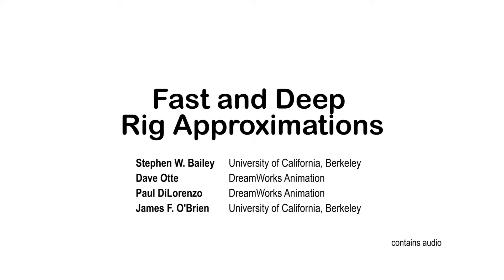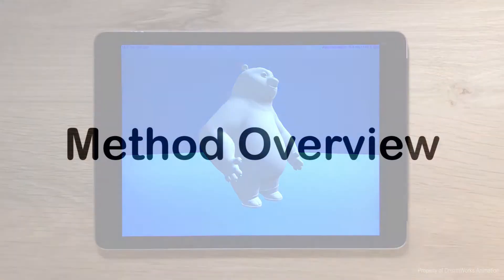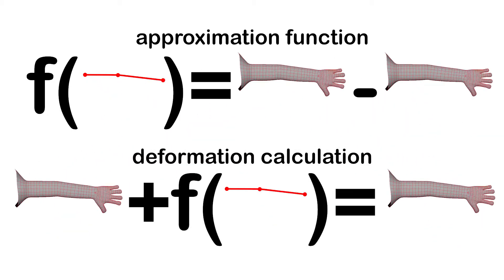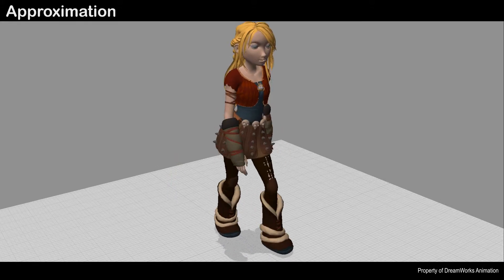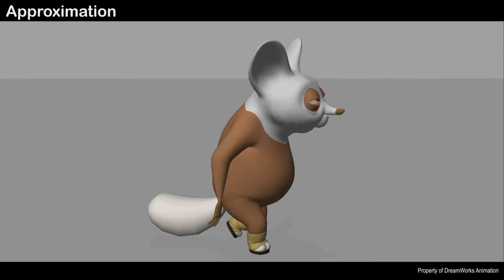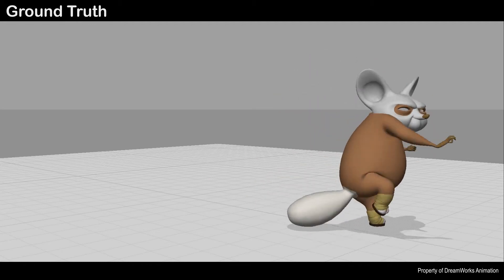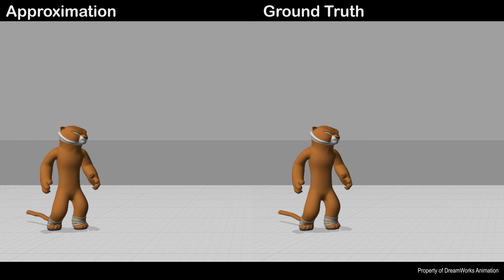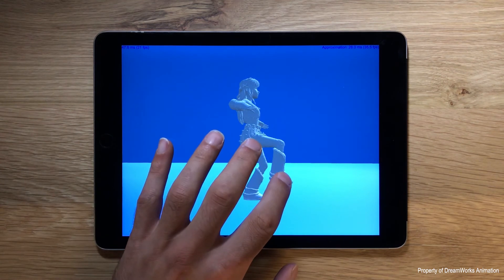Fast and Deep Approximations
Partnered with Stephen Bailey on this 2018 Siggraph Technical Paper: Fast and Deep Deformation Approximations.  It is demonstrated how machine learning is used to accelerate the computation of feature level character deformations.